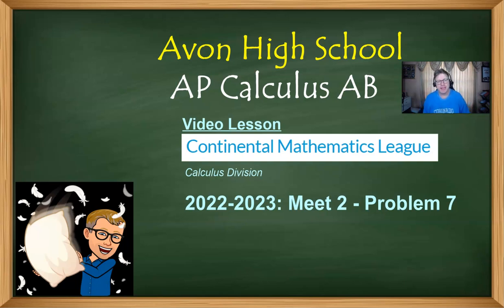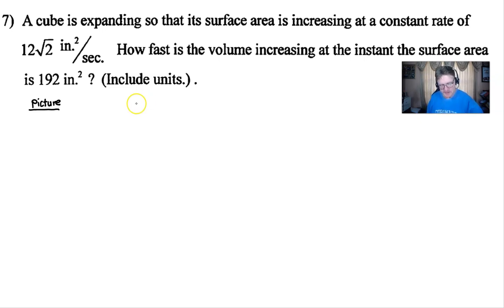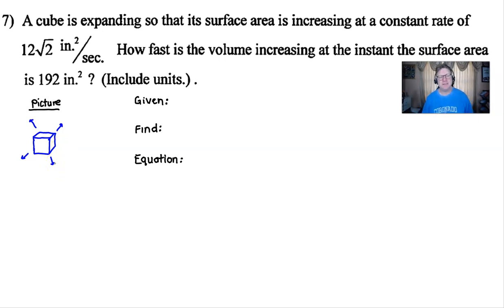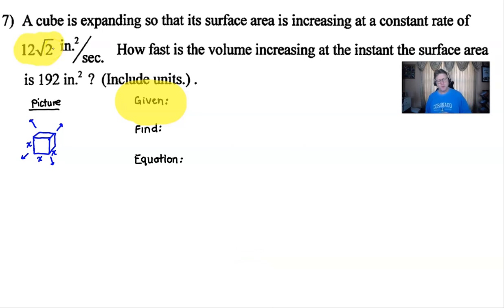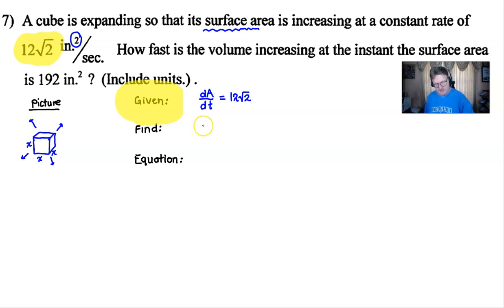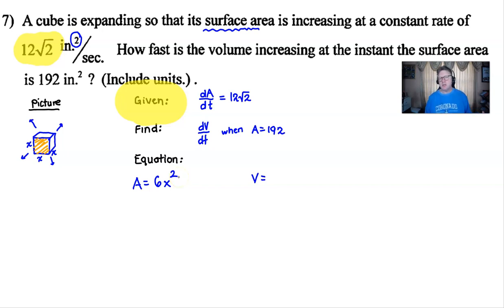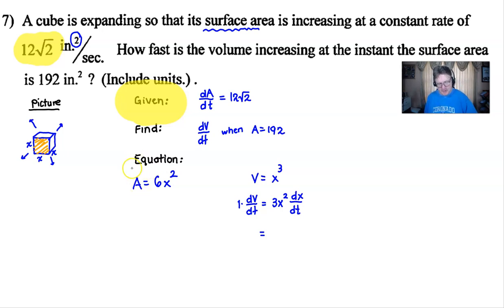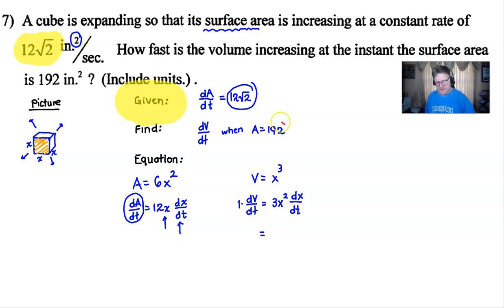CML - 2022-2023 - Meet 2 - Problem 7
This problem features a cube that is expanding and we are asked to find the rate at which the volume is increasing given the rate that its surface area is increasing.

For more information on the Continental Mathematic League, check out their